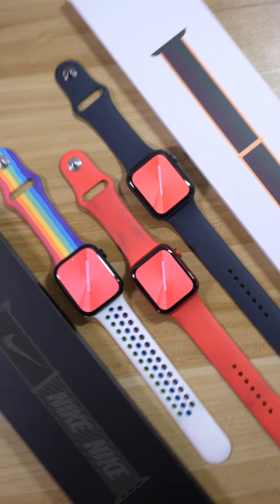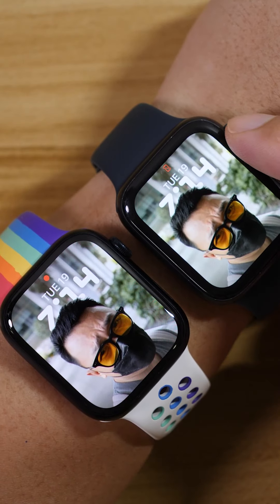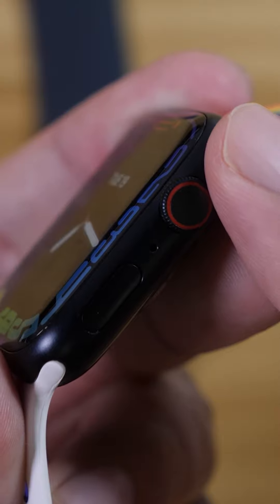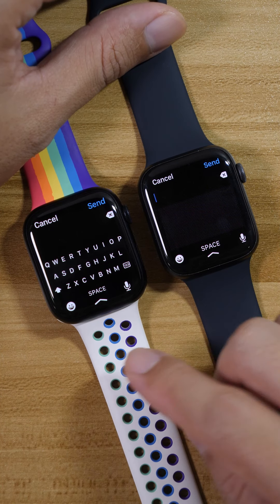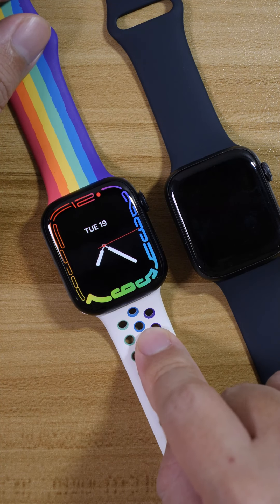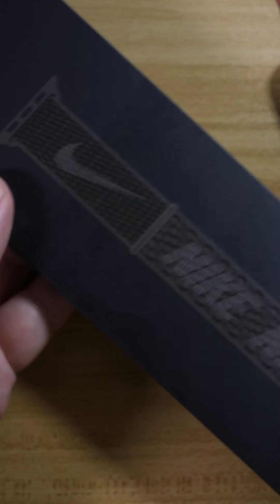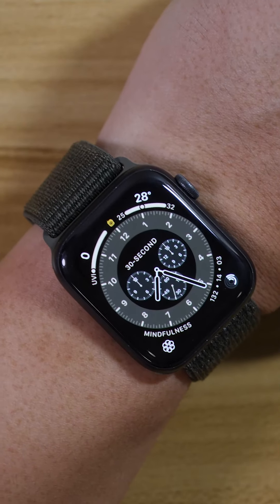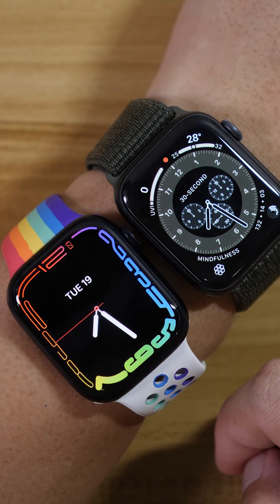I TRY I SHARE: Apple Watch Series 7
Here's the big difference between Apple Watch Series 7 and Series 6. Screen so nice and big!